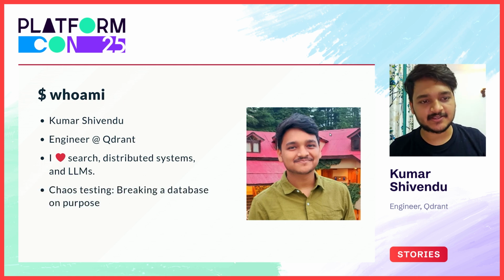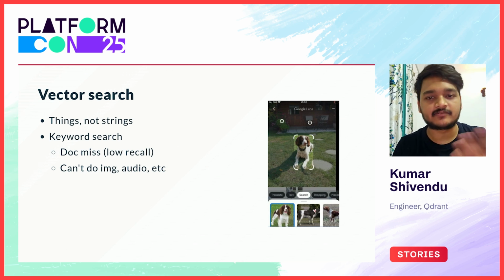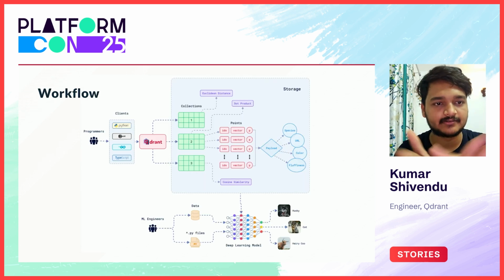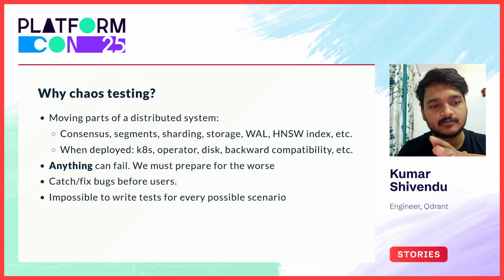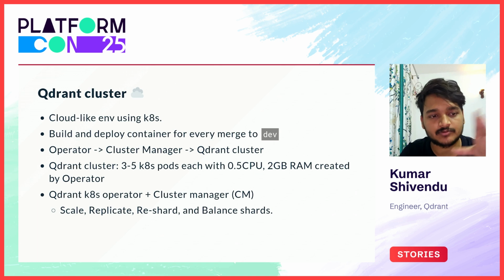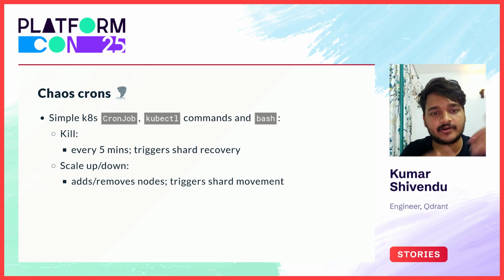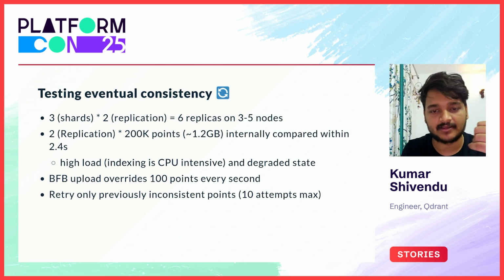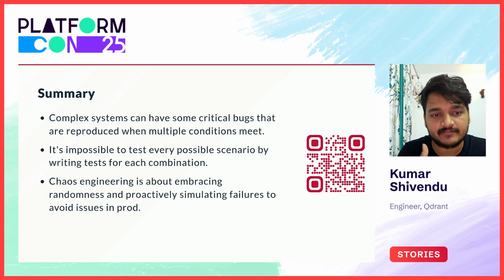Chaos engineering in Kubernetes: Breaking your product to build resilience - Kumar Shivendu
Traditional testing strategies often fall short in preparing systems for the unpredictability of real-world cloud environments. In this talk, Shivendu shares how his team built a Kubernetes-native chaos engineering framework to proactively test and improve system resilience. By leveraging a custom Kubernetes operator, cluster manager, database pods, and load generators, they created a robust platform to simulate failure scenarios and observe system behavior under stress.

The session details the implementation of automated chaos experiments, real-time health checks, and observability using Grafana, Loki, and Prometheus. Shivendu also reflects on the broader organizational impact, including key lessons learned, challenges faced, and how chaos engineering practices helped strengthen both the product and team processes. Attendees will gain practical insights for designing their own experiments to build more resilient, cloud-native systems.